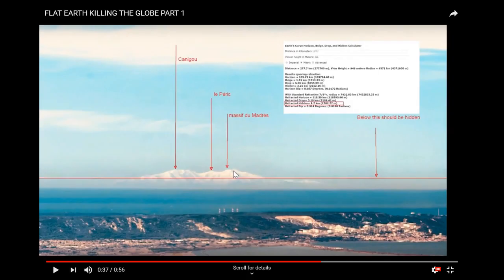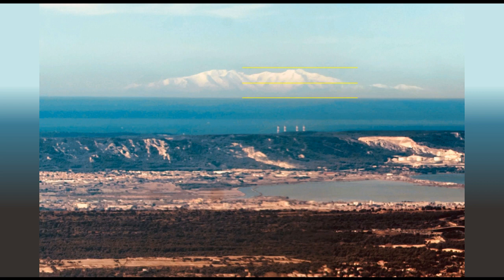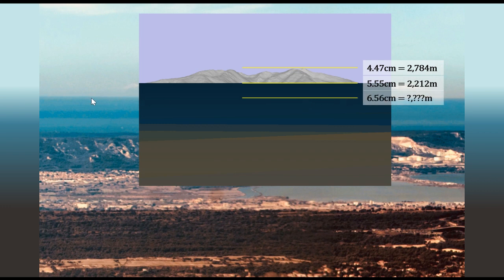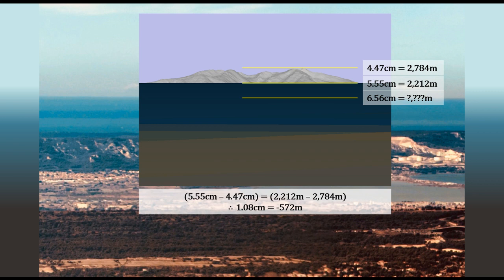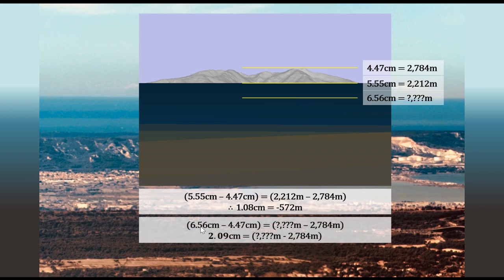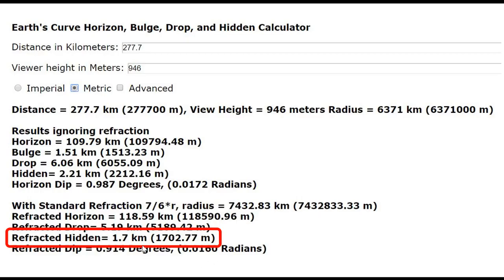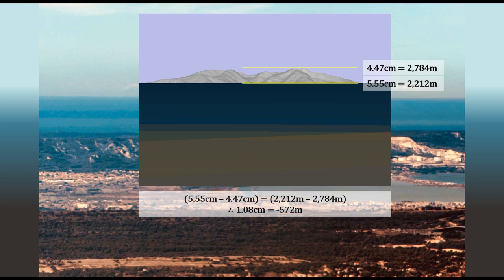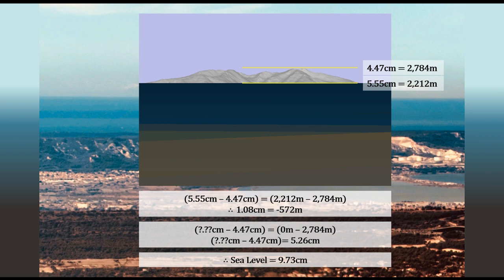Canigou #2 - For Taboo Conspiracy and indio007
A place where nobody dared to go
The love that we came to know
They call it Canigou
And now, open your eyes and see what we have made is real
We are in Canigou
A million lights are dancing and you are, a shooting star
An everlasting world and you're here with me, eternally
Canigou, Canigou
(Now we are here) in Canigou
Canigou, Canigou
Canigou, your neon lights will shine for you, Canigou
The love that echoes of long ago
You needed the world to know
They are in Canigou
The dream that came through a million years
That lived through all the tears
It came to Canigou
A million light are dancing and you are, a shooting star
Canigou, Canigou
Canigou, Canigou
Now that I'm here, now that you're near, in Canigou